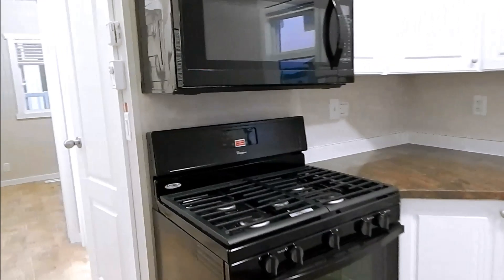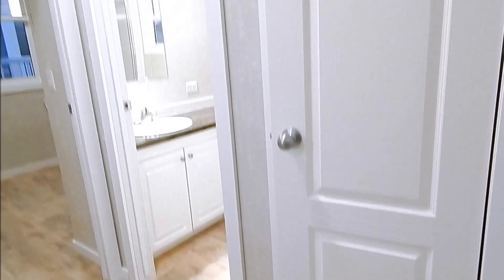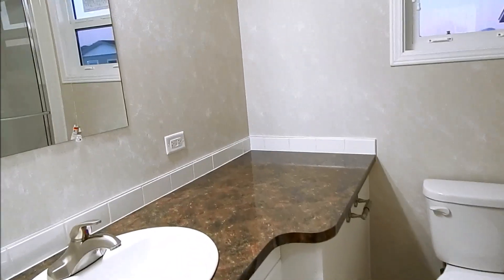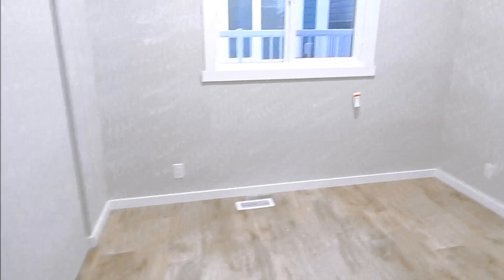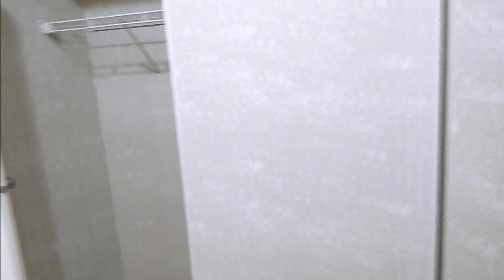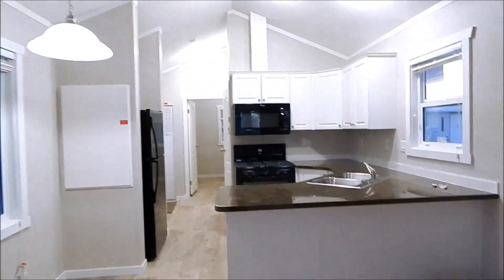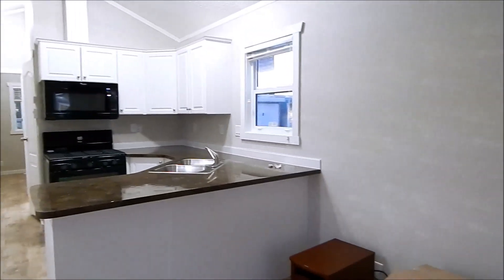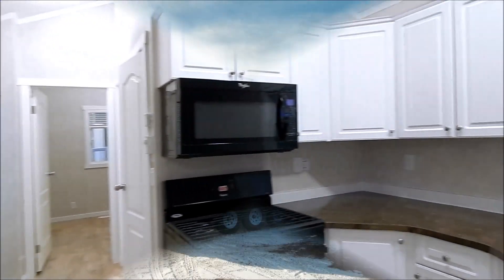12 x 36 Mobile home Park Model Tour. (432 sq,ft. )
New 12 x 36 Park model home. mobile home Z-241. 1 bedroom 1 bath 432 sq,ft.
3 season living. this tiny home is great for a garden suite or for the seasonal campground. can be built for 4 season living.